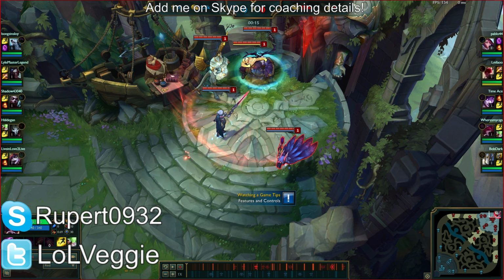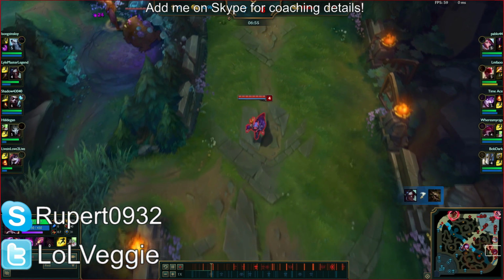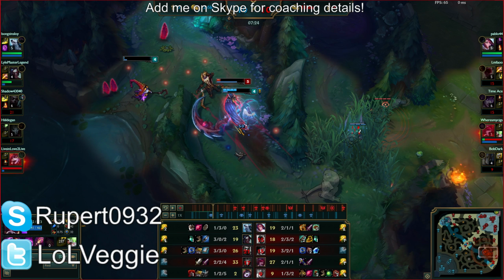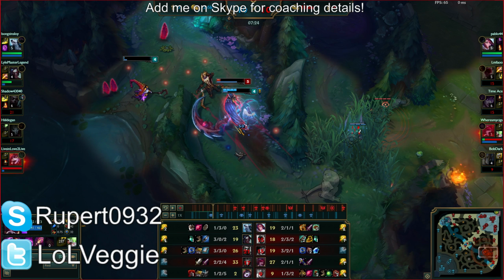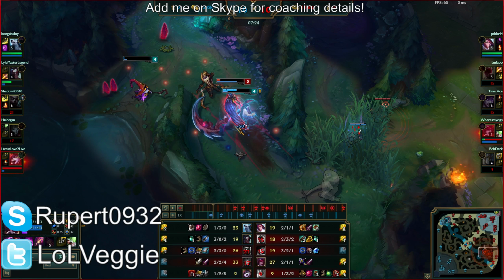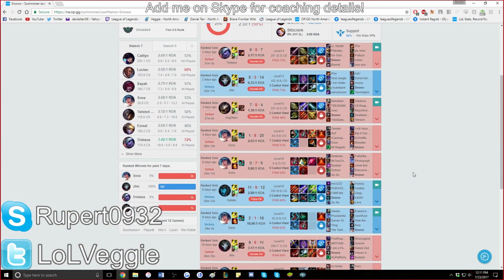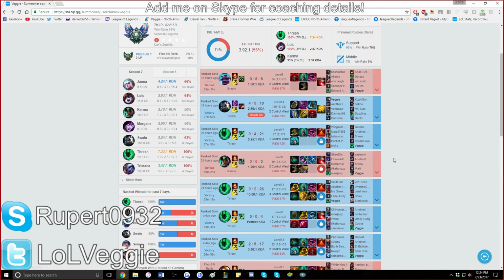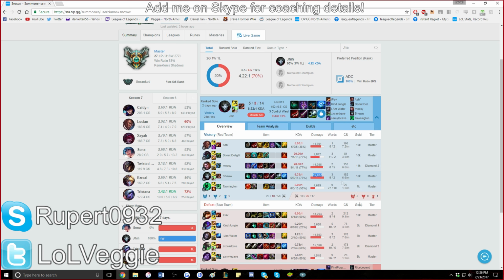[Coaching - ADC][Bronze 1] League of Legends - Xayah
My client wants to know about this tactic called "creative thinking." When you watch professional level play, or high level play, a lot of feats are performed. Flashy plays and what not. Here, this is important to see what kind of things you can do with the same champions. Pros and high ELO players are given the same champions, but what makes them better if we're given the same champion and resources? Of course, it's their knowledge of the game and what they do with the resources. Here, we see a lot of weird things done with Xayah that could have been done differently if we had a different perspective on the game.